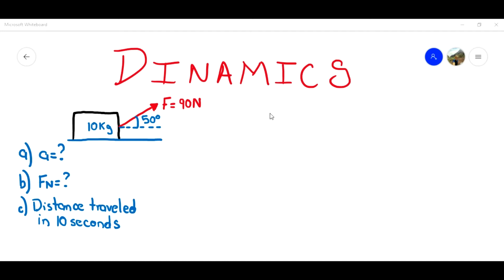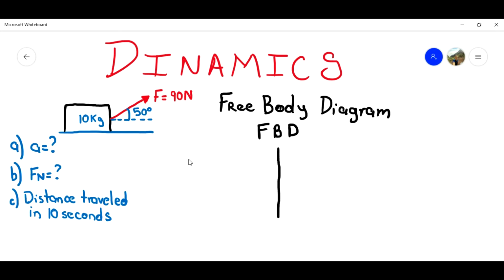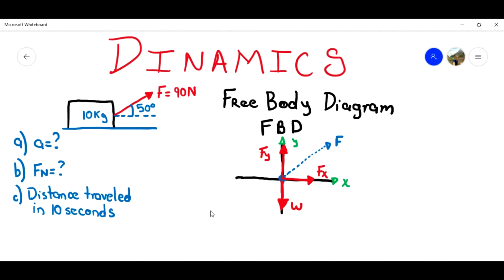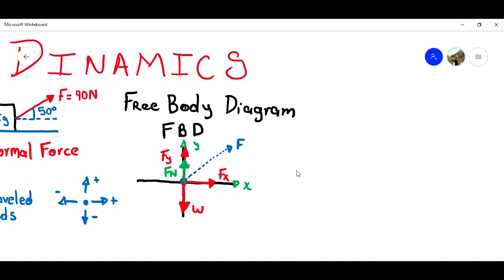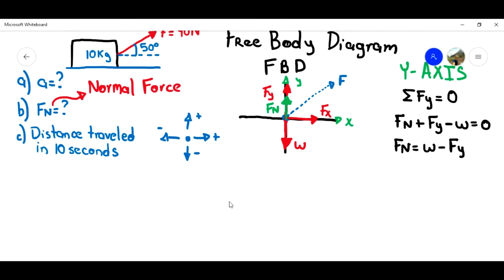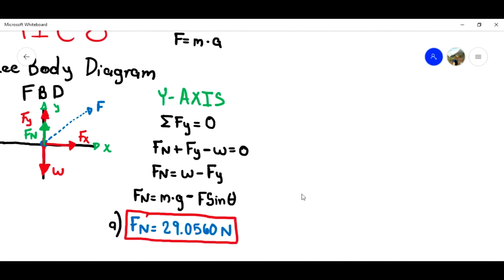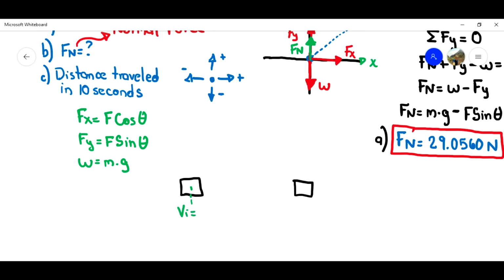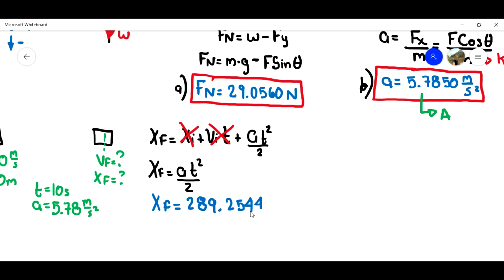Dinamics - Problem 1 - No friction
This video explains the basic concepts of dinamics such as Normal Force and the free body diagram.